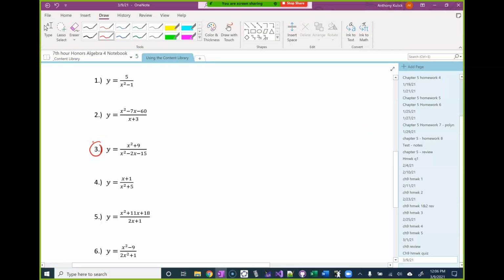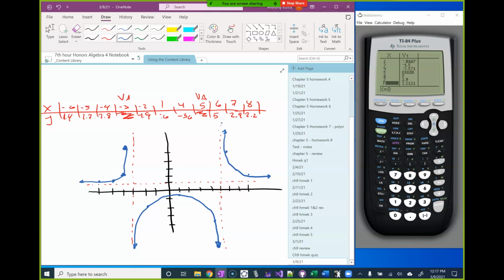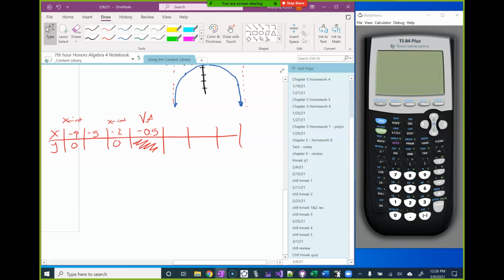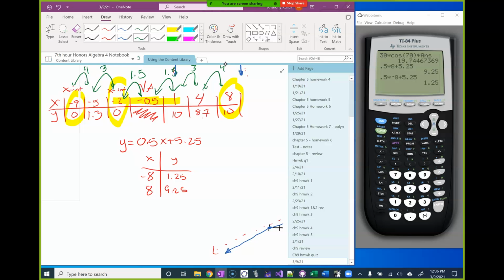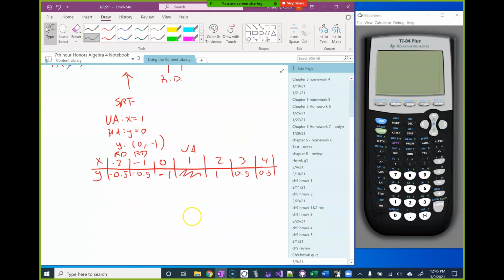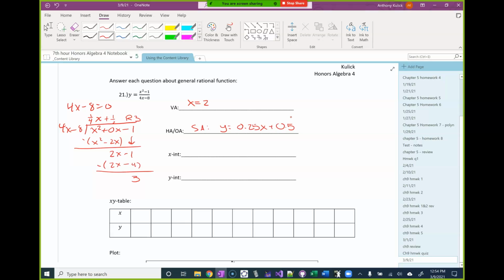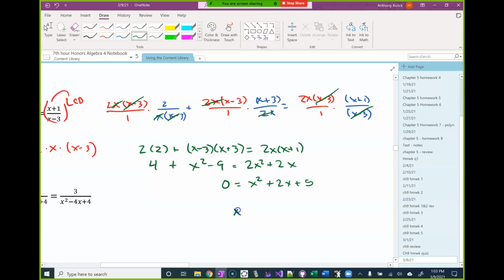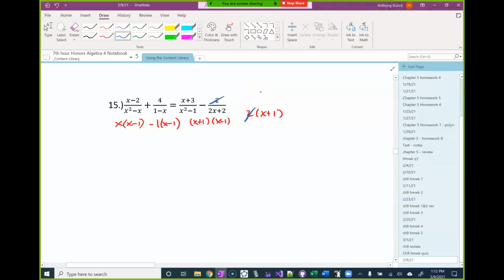3/9/21 halg4 - 7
hmwk questions